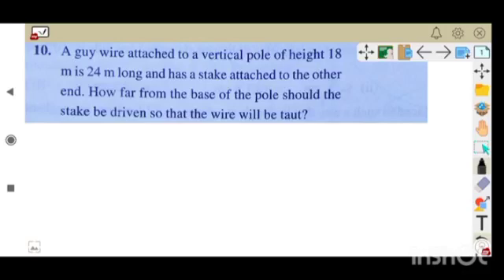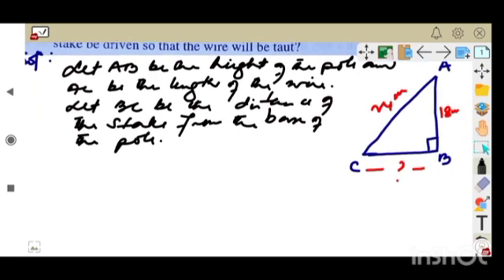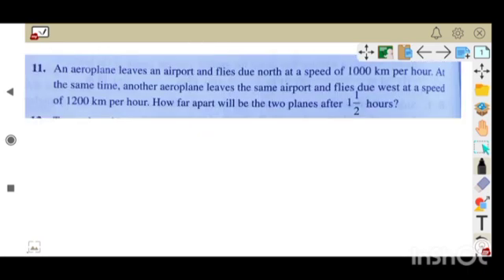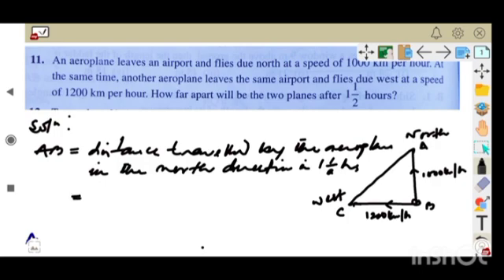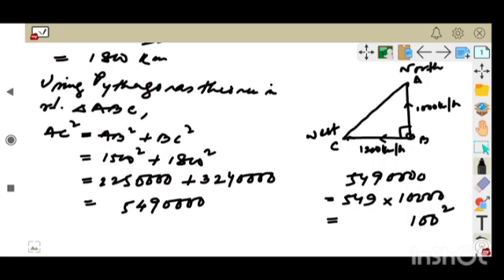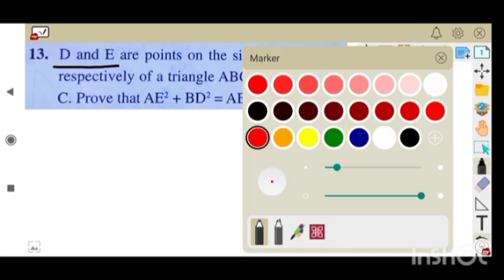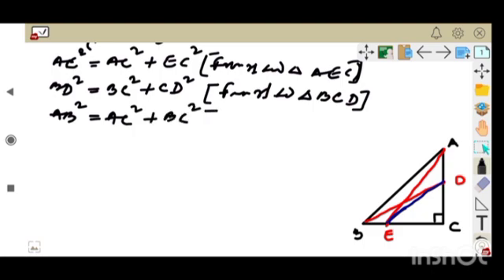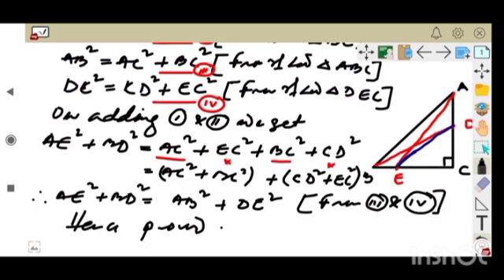10 September 2021